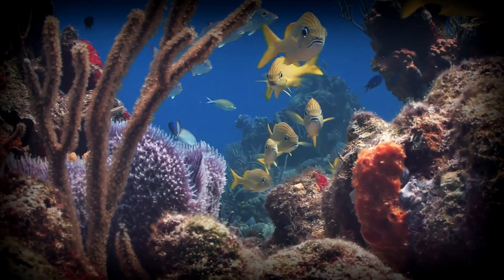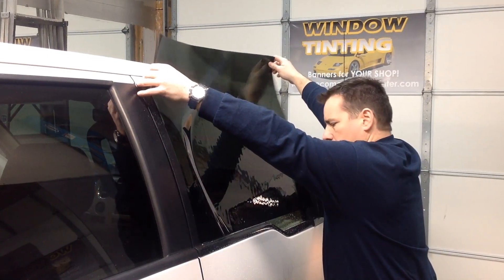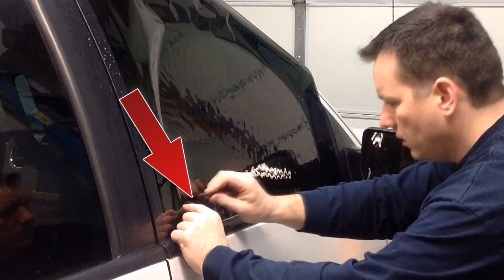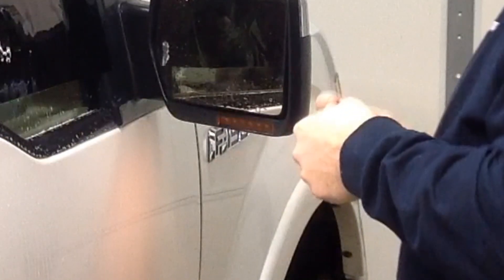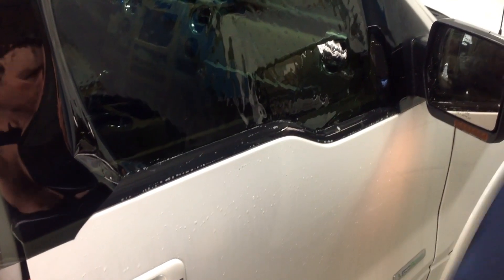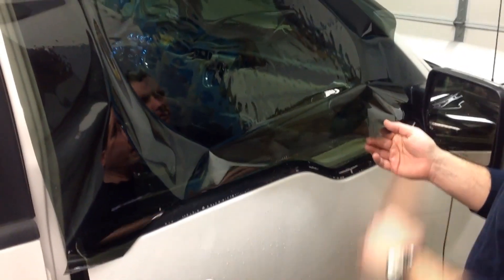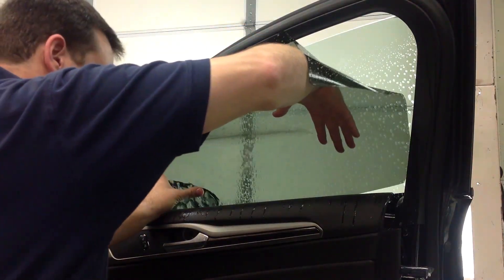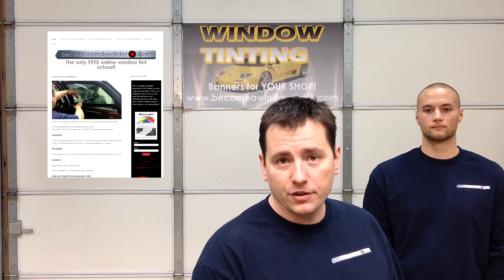Window tint on Ford Pickup front doors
The bottom edge of Ford pickup trucks has that funny dip in the front... Here's how to deal with it!